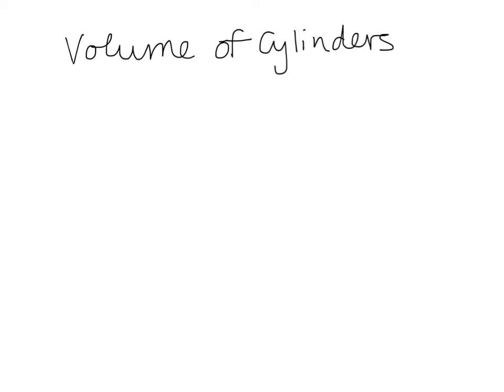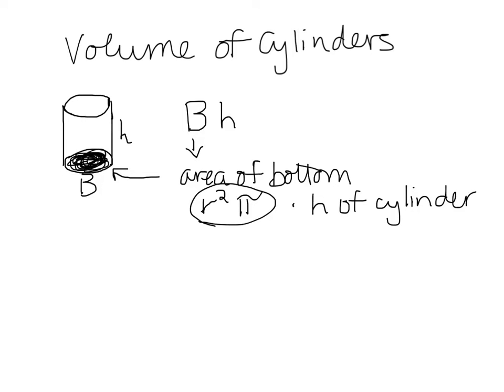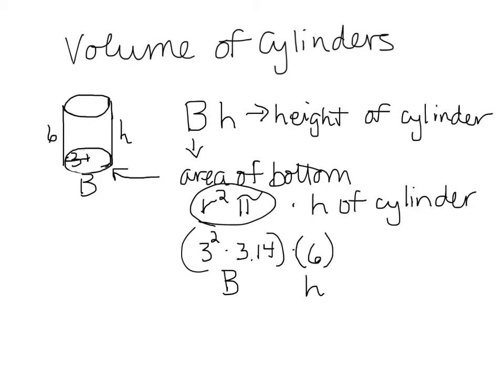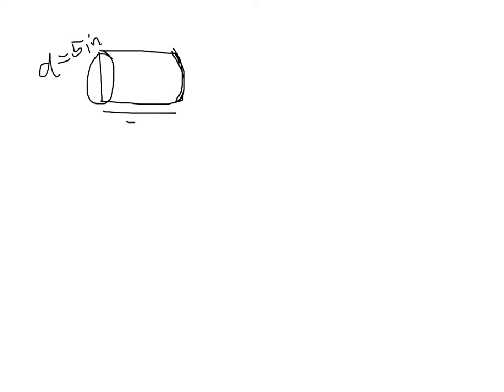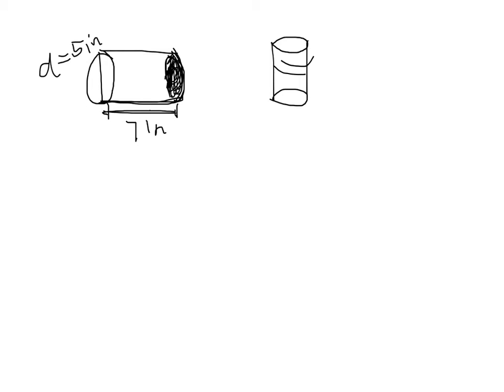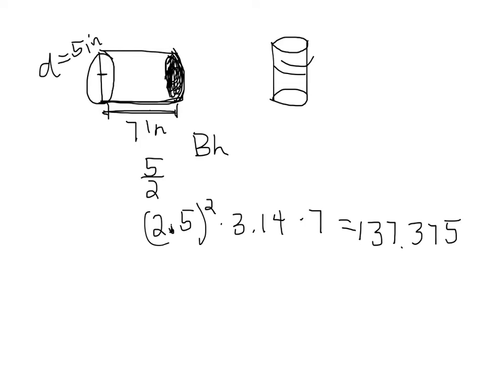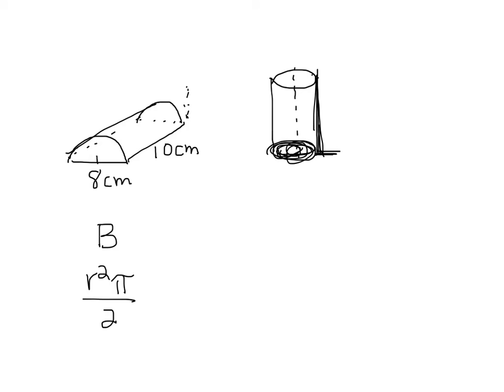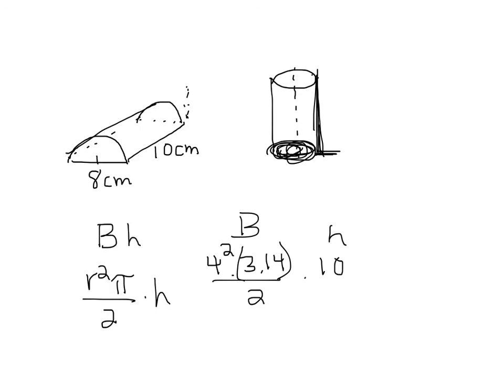Volume of Cylinders